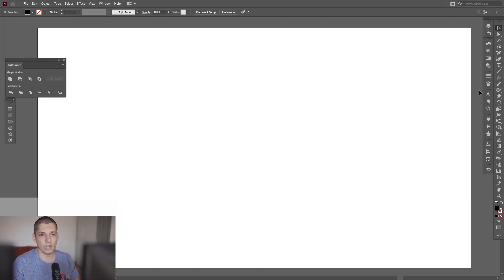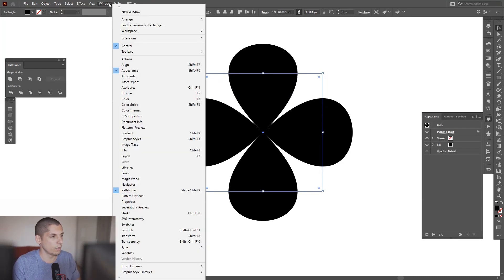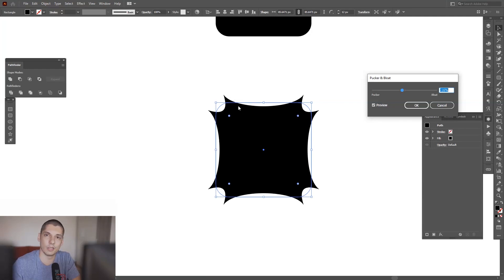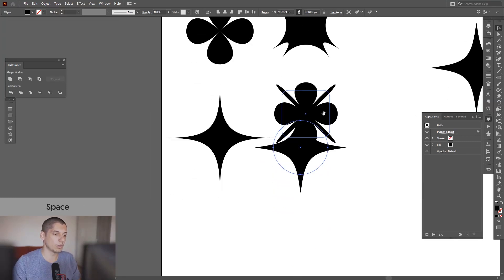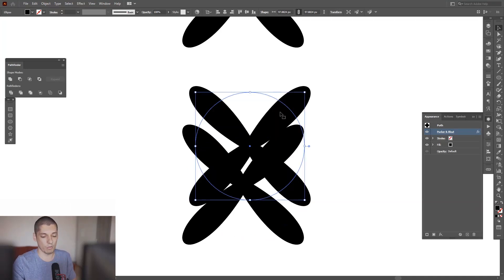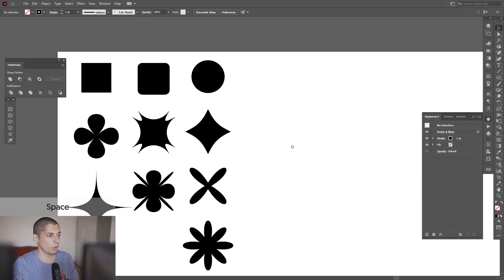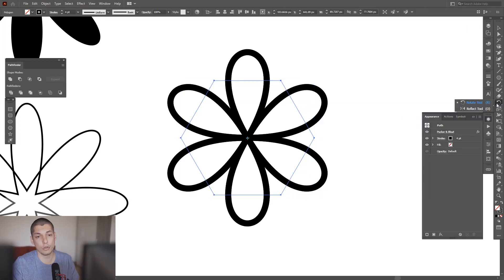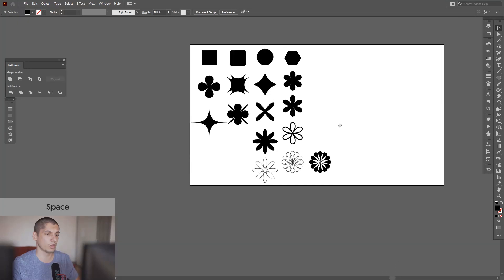How to use the Pucker & Bloat Effect | Adobe Illustrator Tutorial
Here is a more expended version of this tool and basically a short discovery session on what you can create from this simple tool from the Effects menu.